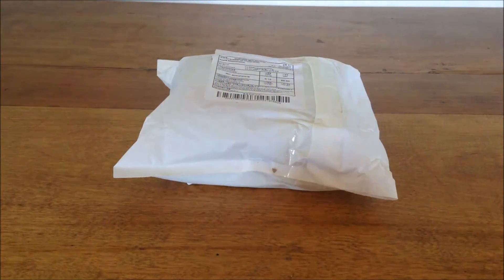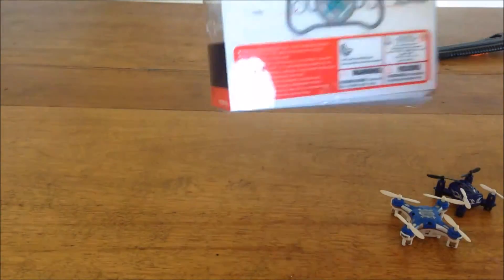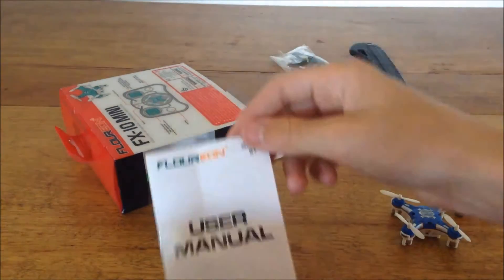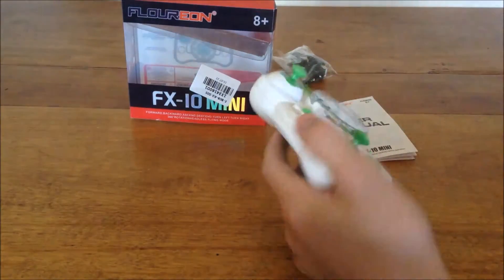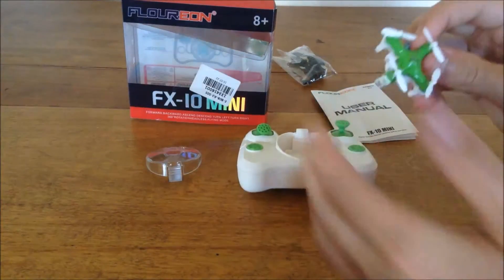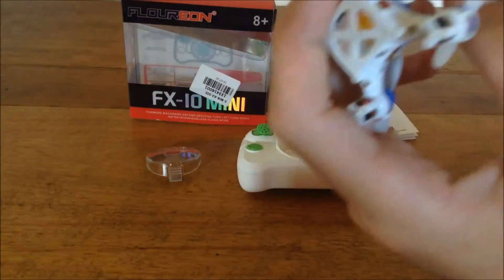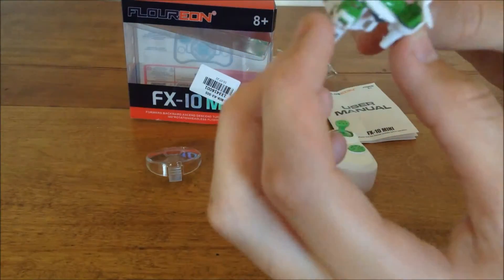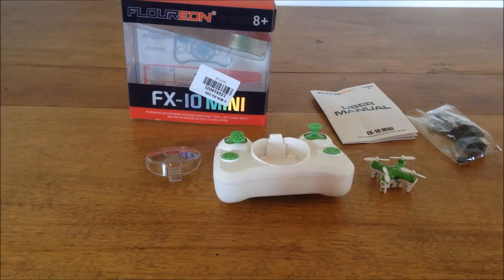Floureon FX-10 Mini Unboxing, NEW Worlds Smallest Quadcopter!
As if the CX-10 wasn't small enough, then came the JXD 502, and now this! Wow, honestly the CX-10 feels big in my hands now.

Want to see more of what I am doing? Check me out on Instagram from sneak peeks!